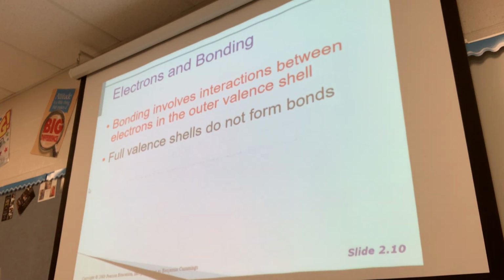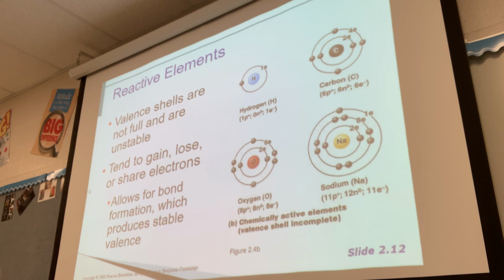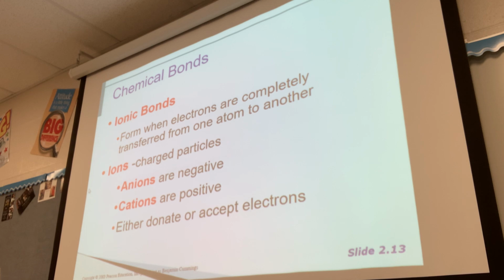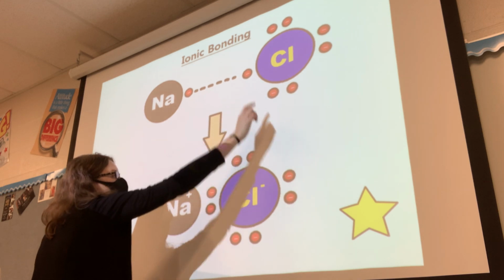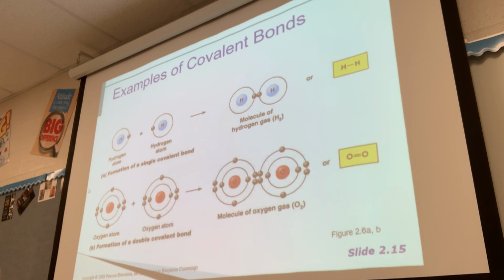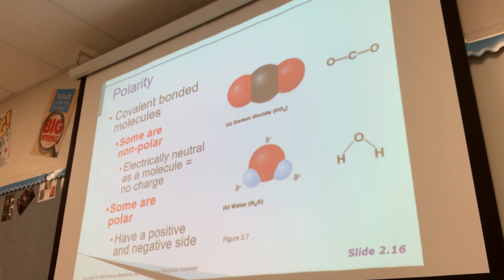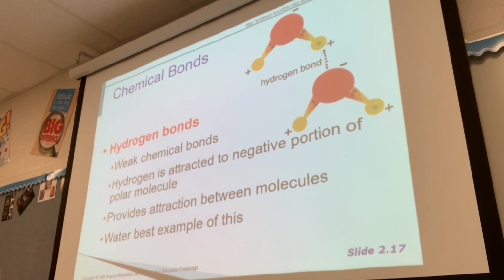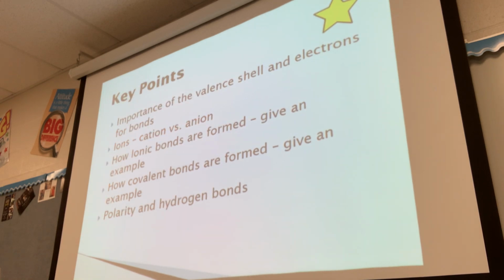Anatomy 9/8 Wednesday